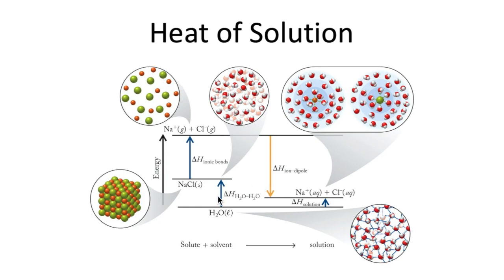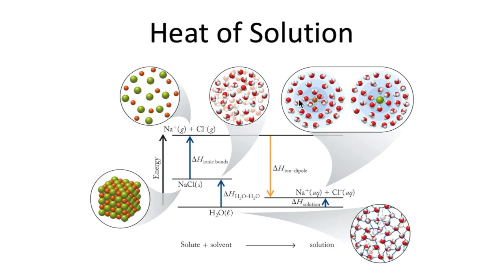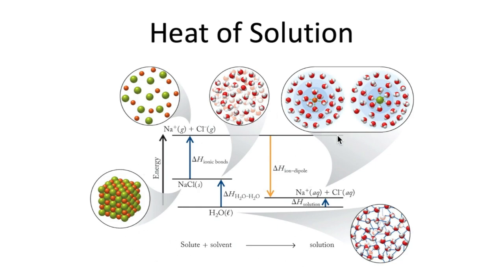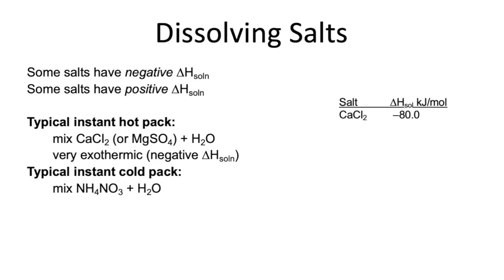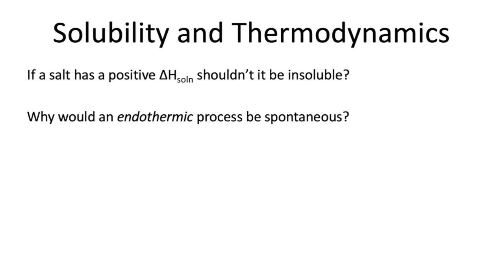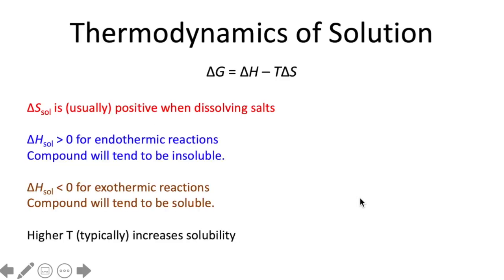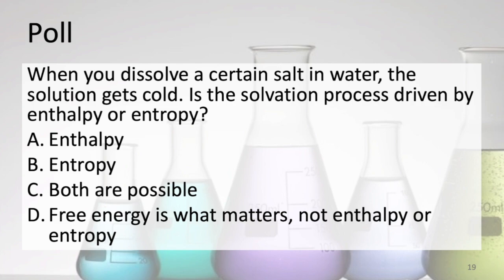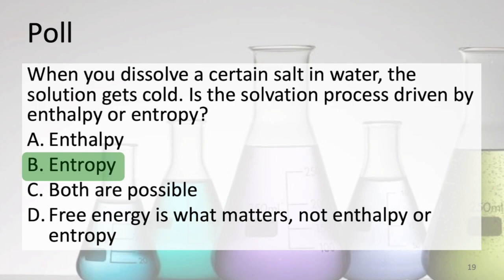Solution Formation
Enthalpy, Entropy, and Free Energy of Solution Formation